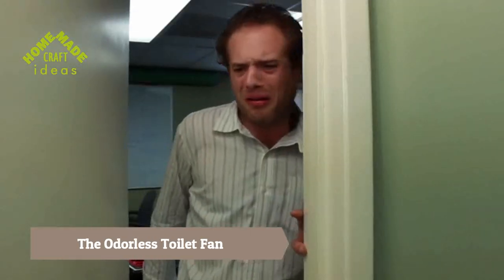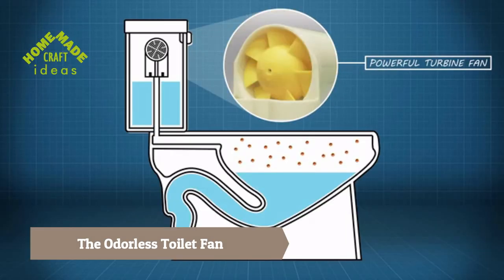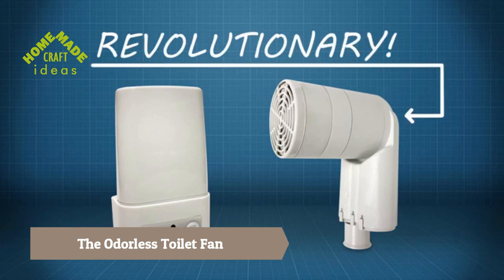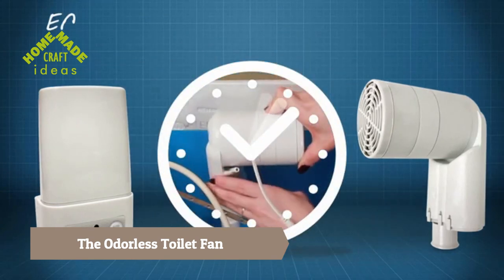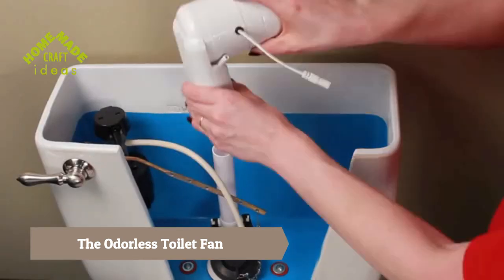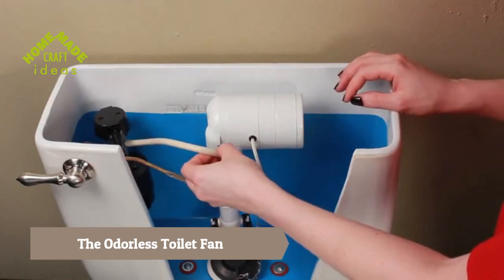Top 8 Modern Bathroom Decorating Ideas For Home With Modern Interior Design Style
You will see the best modern bathroom decorating ideas for home with modern interior design style.

bathroom design
bathroom accessories
a bathroom vanity
bathroom decor
bathroom ideas
bathroom mirror
bathroom faucet
shower speaker
bathroom accessories ideas
Bathroom accessories
modern bathroom decorating ideas
modern interior design style
bathroom design ideas
bathroom design 2021
bathroom design indian style
bathroom decorating ideas
bathroom ideas 2021
bathroom furniture
best bathroom accessories
modern bathroom
modern bathroom design ideas

5. Skin Majestic Aroma Shower

7.
8. DreamSpa LED Shower Head